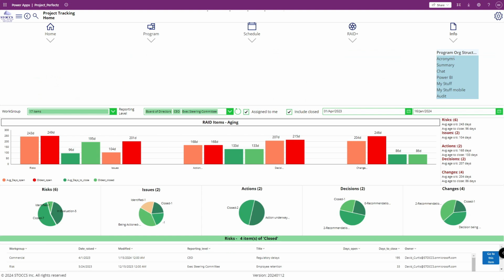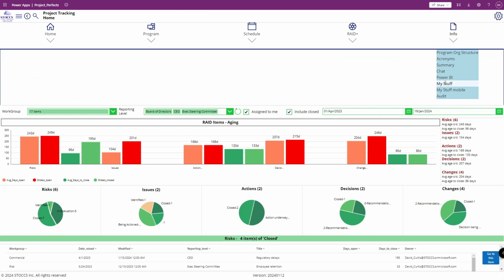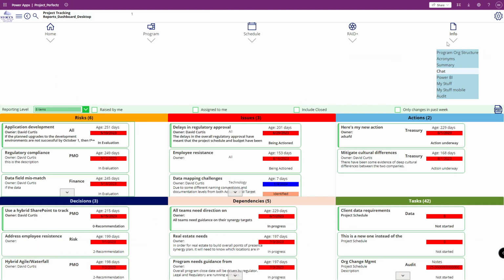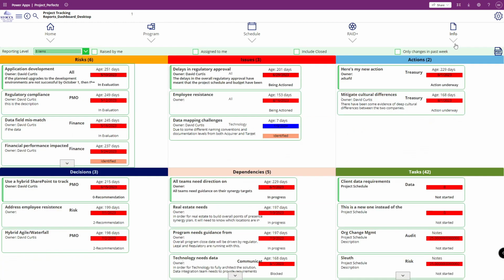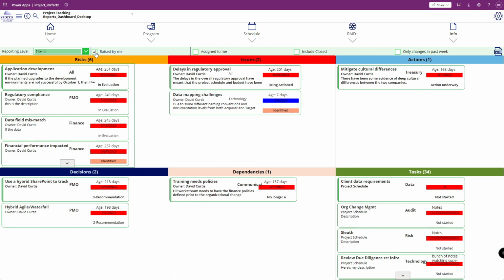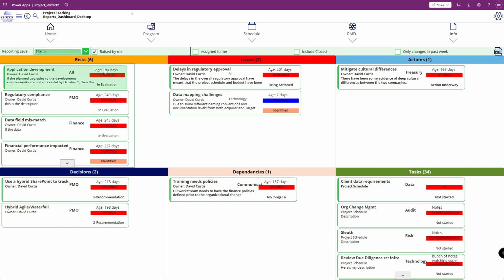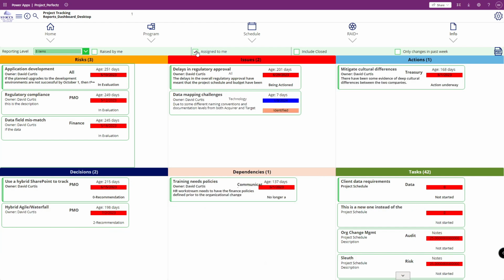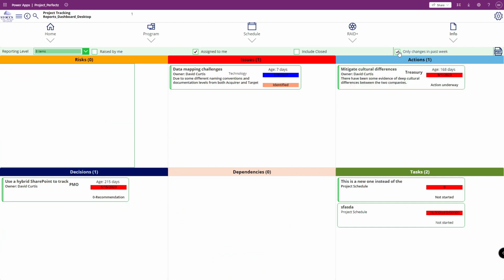My stuff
Sometimes when participating in a project or program, it's nice to just know what you're responsible for. The My Stuff page is a landing page that quickly summarizes your risks, issues, actions, decisions, dependencies and tasks where the item was either raised by you or assigned to you. Saves time, ensures things don't fall through the cracks